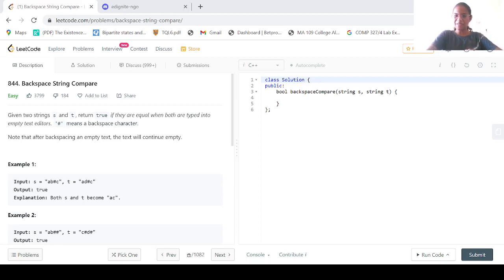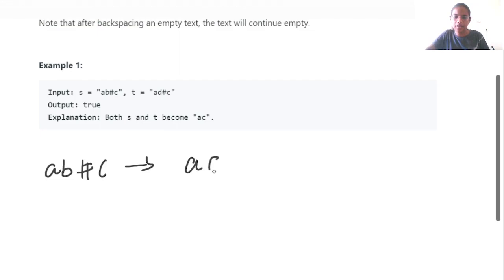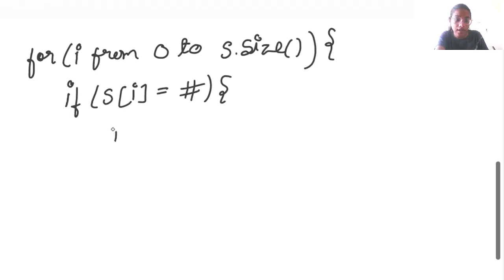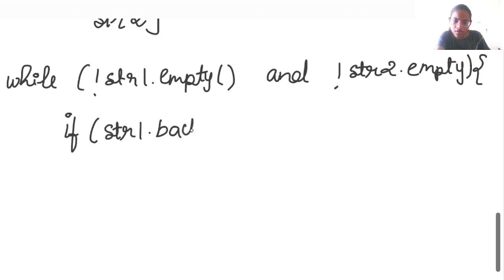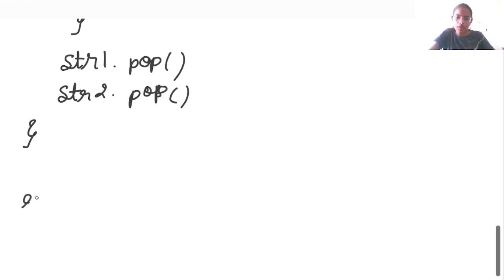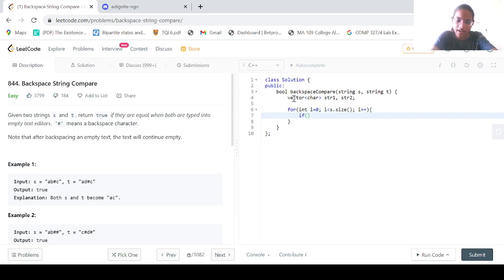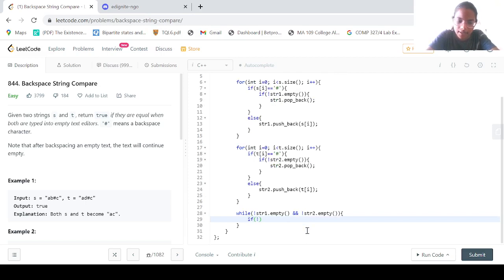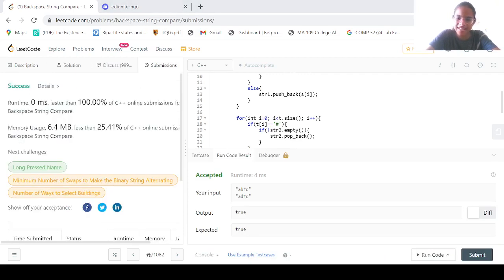Backspace String Compare | Lecture 29 | Leetcode DSA Solutions